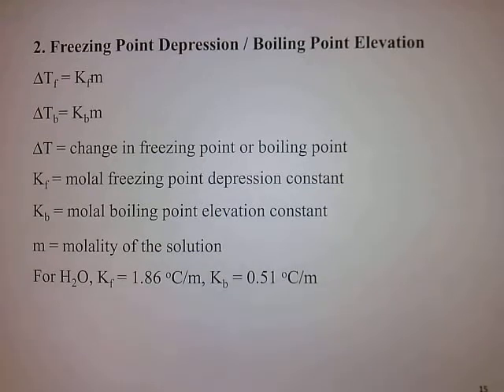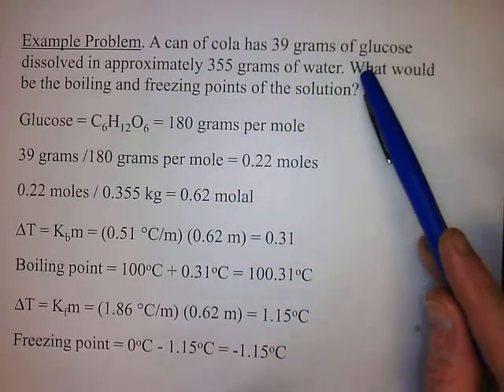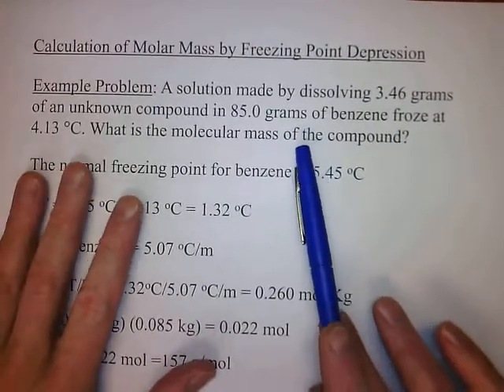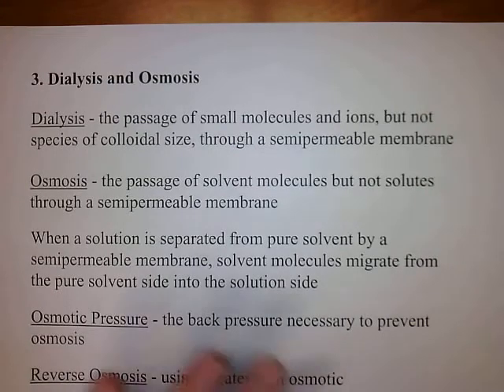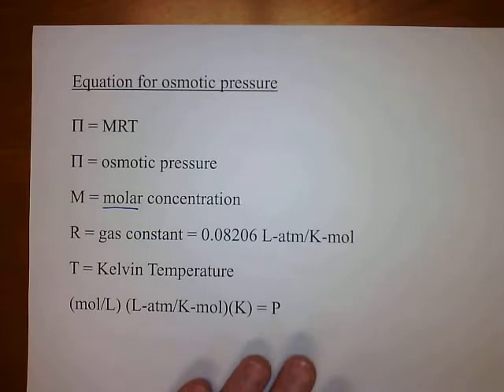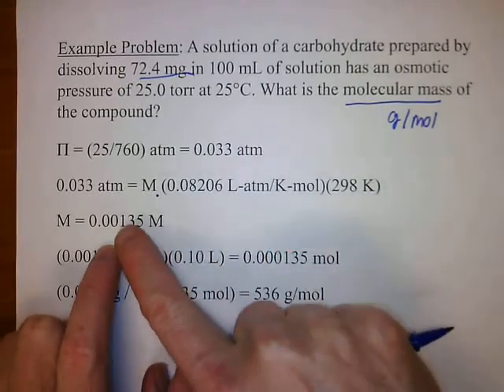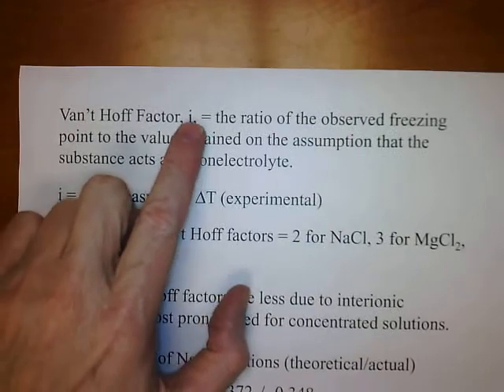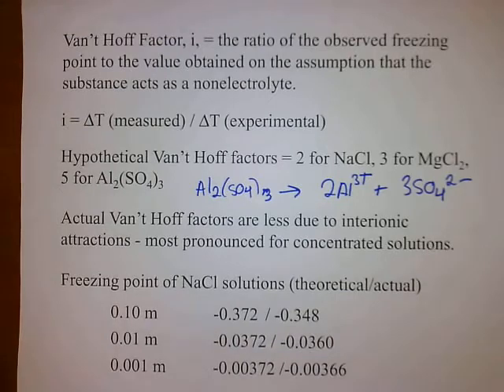Solutions #3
colligative properties, freezing point depression, boiling point elevation, osmotic pressure